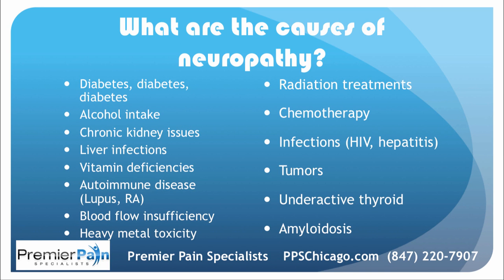Overview of Diabetic and Peripheral Neuropathy Treatment in Chicago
Peripheral and diabetic neuropathy affects over 40 million Americans, with considerable associated pain and disability. Effective treatment is available at the top Chicago pain management clinics such as Premier Pain Specialists.

OUR LOCATIONS:
Premier Pain and Spine - Chicago (Downtown)
233 E Erie St Suite 310,
Chicago, IL 60611

1365 Wiley Rd Suite 153,
Schaumburg, IL 60173

3800 Highland Ave Suite 101,
Downers Grove, IL 60515

2550 Oak Park Ave,
Berwyn, IL 60402